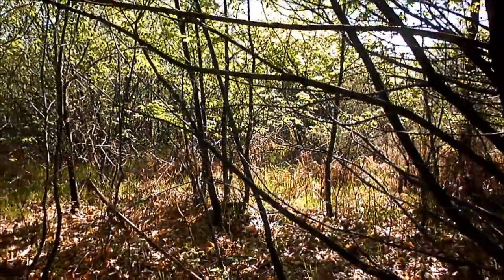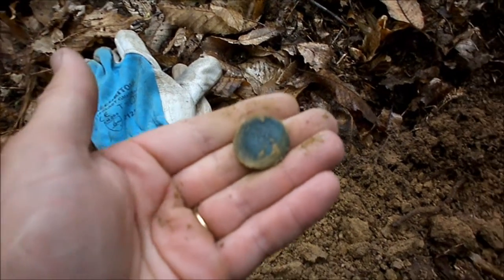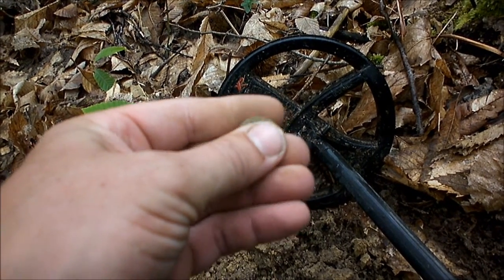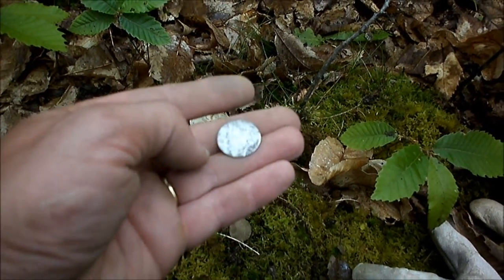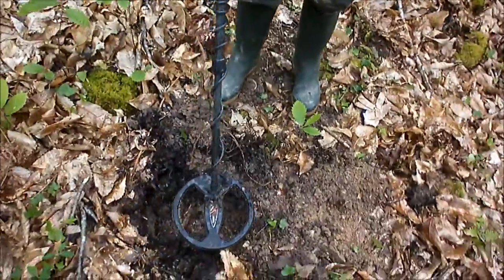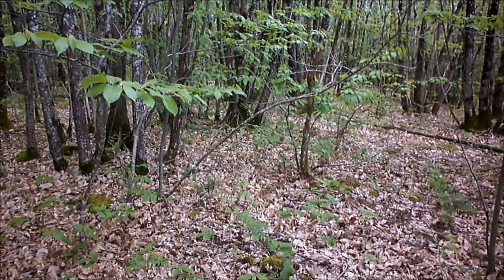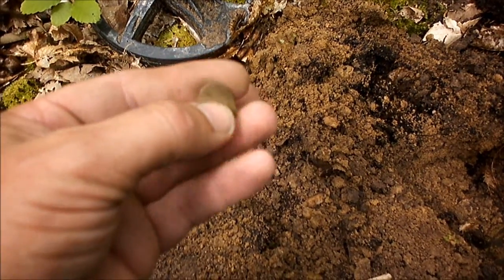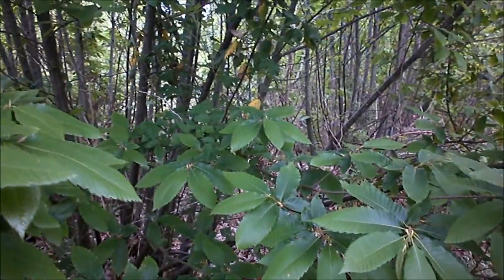Sortie détection du 10 mai 2013 en forêt